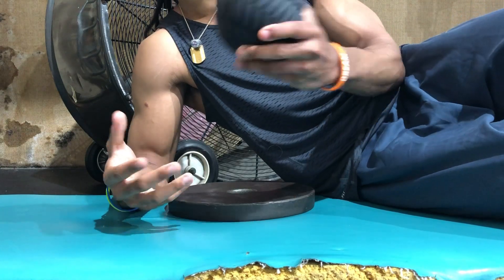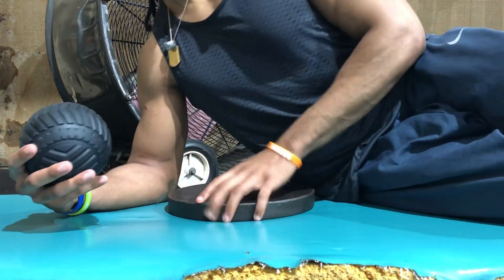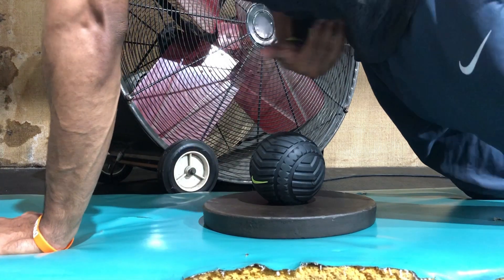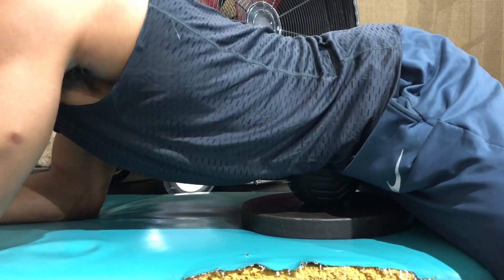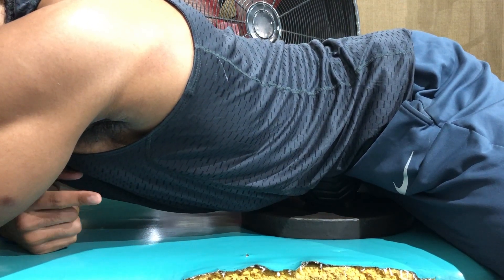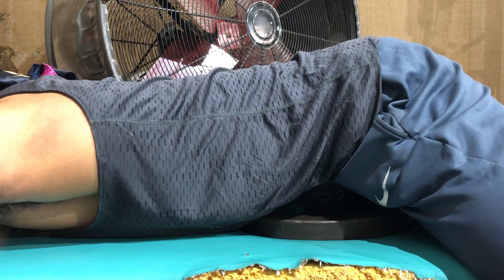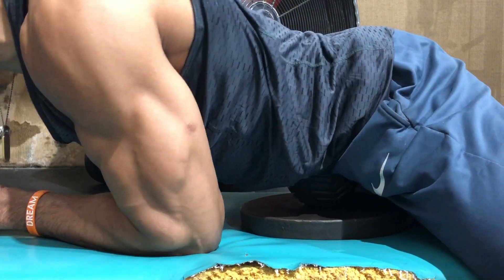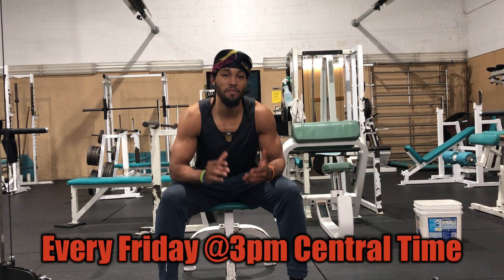How To Fix Low Back Pain (Gut Smashes) l Devonte Wilson l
Hello, my name is Devonte Wilson and today's video will be addressing how to fix low back pain. Let's be real, low back pain is annoying and can really hinder ones quality of life. One of my favorite exercises that has helped me address my lower back pain from over compensation of the anterior chain (front side mechanics) is gut smashes. Gut smashes aren't fun to do, but neither is dealing with low back pain. Gut smashes are a game changer. But for it to work, you must commit to doing it each and every week to see the results.
If you find value, it would mean a lot to me if you liked the video to support me.
But like always, it's grind time!
Workout Programs, Ebook, Form Coaching and Custom Programming
►Music Artist/Sound Track Producer: Chris Punsalan